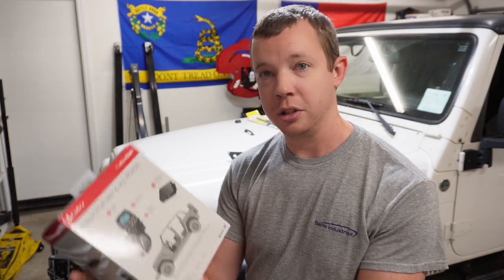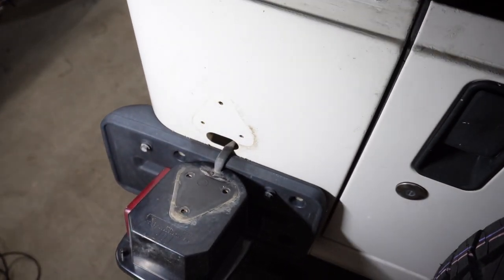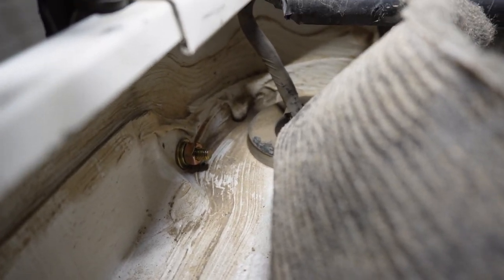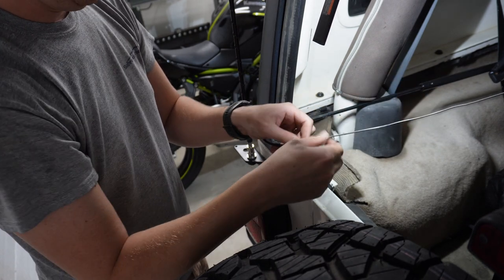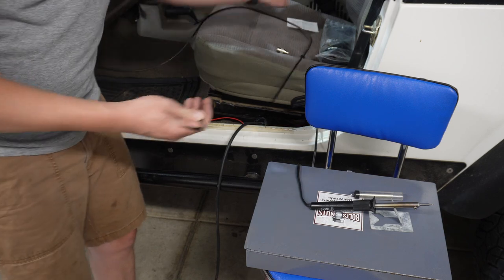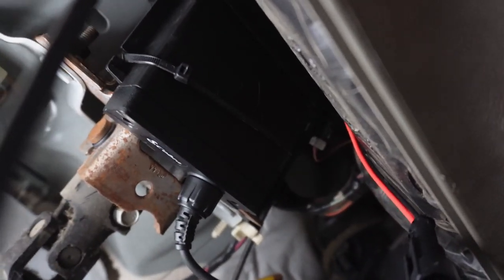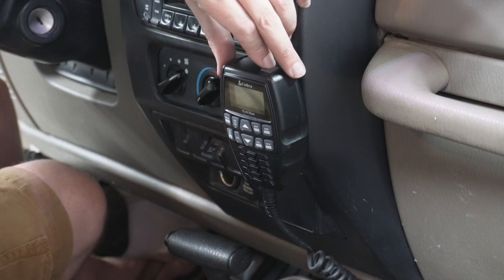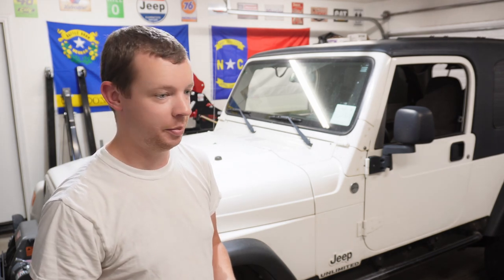Jeep LJ Cobra 75 All Road CB Install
Installing a CB radio in my Wrangler LJ. Process would be basically the same for a TJ. Decided to go with the Cobra 75 All Road.

Parts:
Cobra 75 CB
Coax cable
SWR meter
Jumper (for connecting meter to tune)